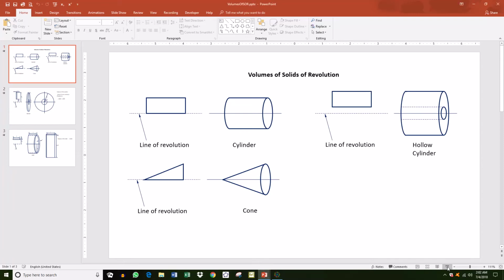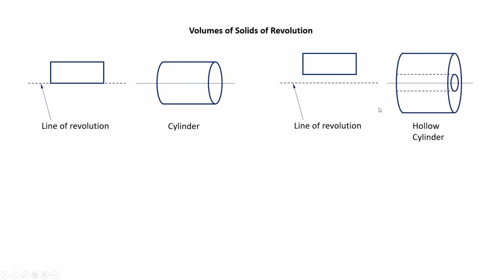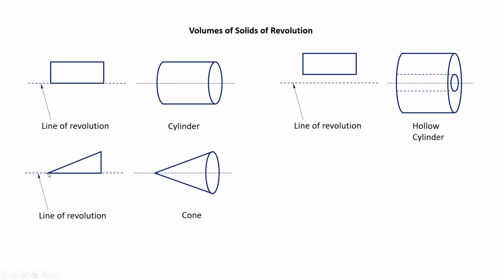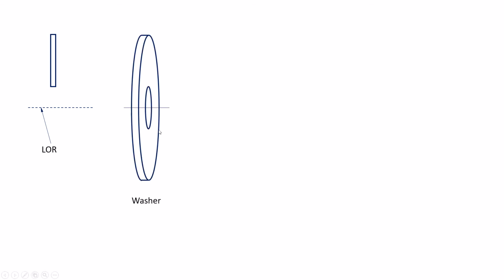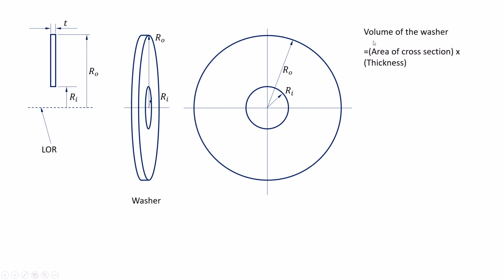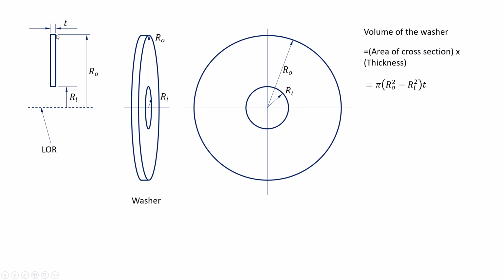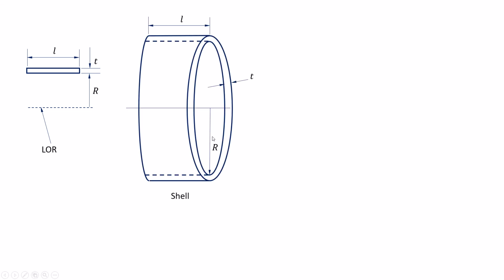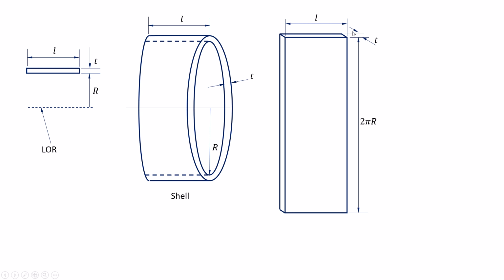VolumesOfSORpart1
Volumes of Solids of Revolution is introduced.  The concepts of Disk/Washer and shell method are presented.  This is the theoretical part and the next part contains worked out problems.